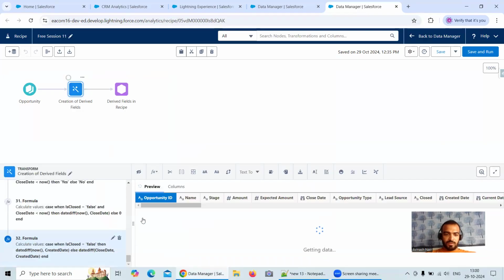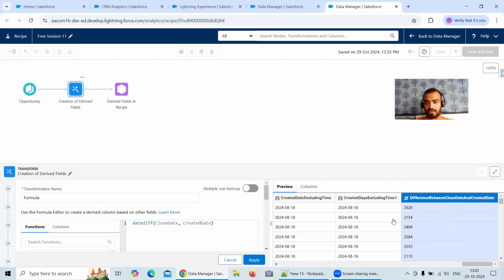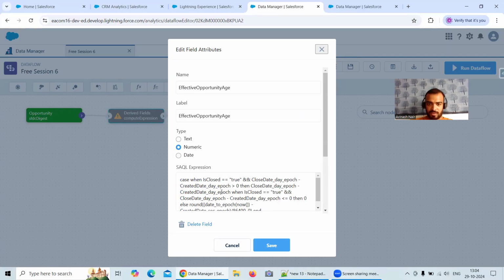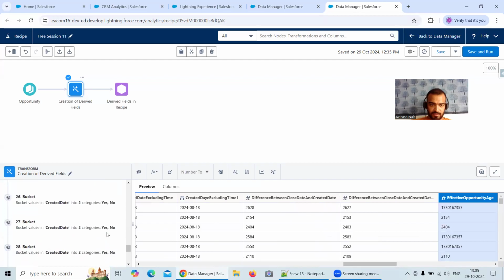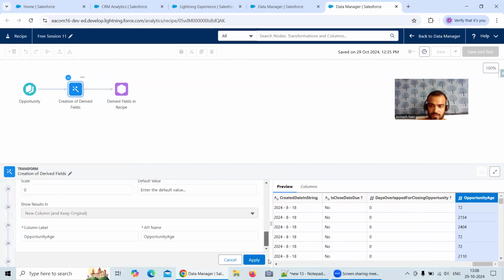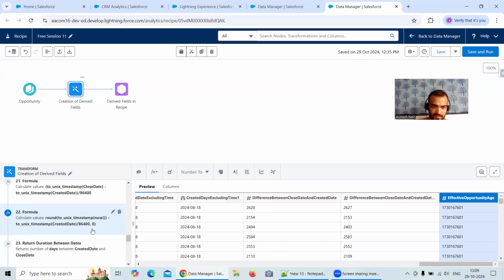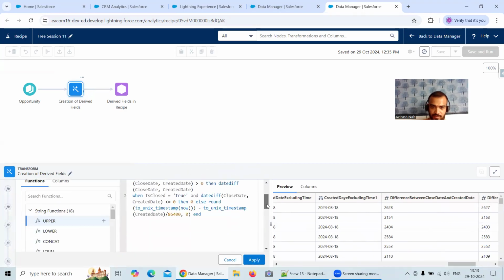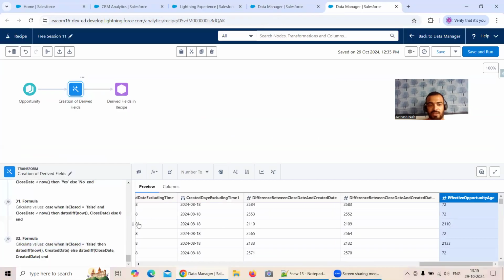Creation of 𝘿𝙚𝙧𝙞𝙫𝙚𝙙 𝙁𝙞𝙚𝙡𝙙𝙨 in 𝑻𝒓𝒂𝒏𝒔𝒇𝒐𝒓𝒎 Node in 𝓡𝓮𝓬𝓲𝓹𝓮 (Part 8)